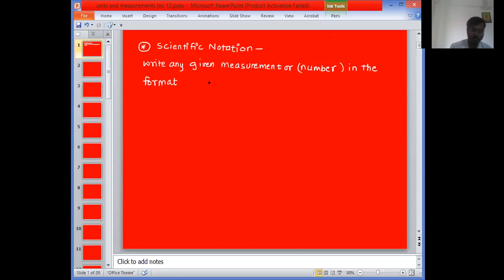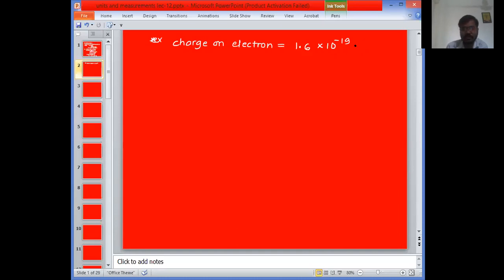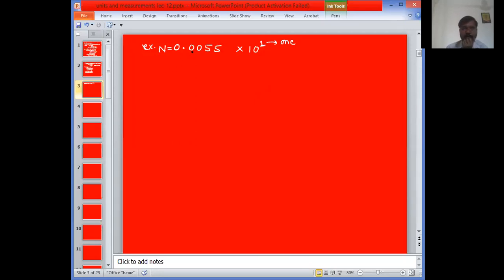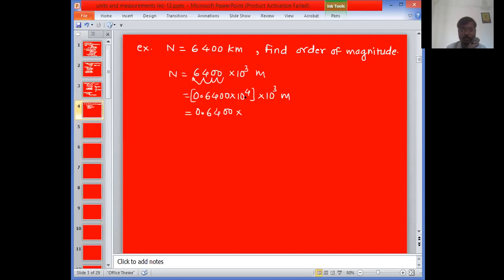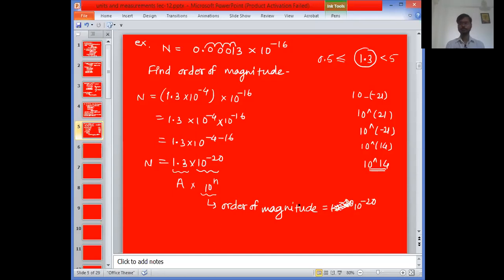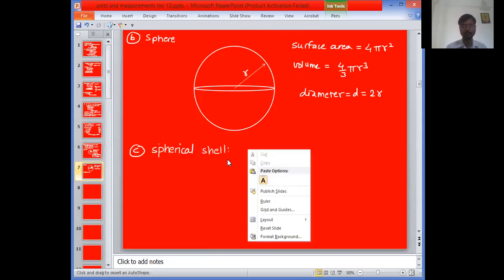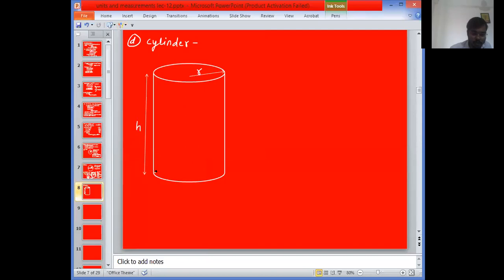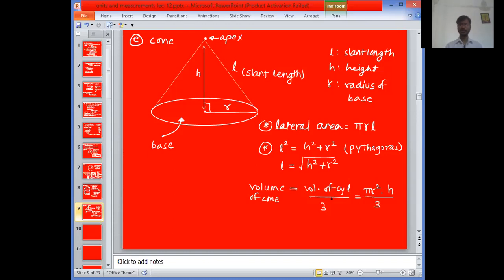13. (JULY-17) JEE_NEET Lec-12 UNITS AND MEASUREMENTS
In this lecture I have covered following point(s) :
scientific notation,
order of magnitude,
examples,
mensuration formulas